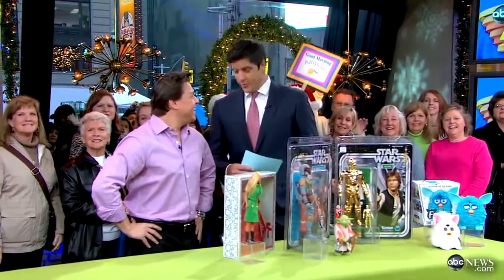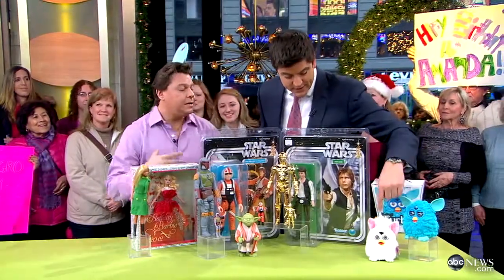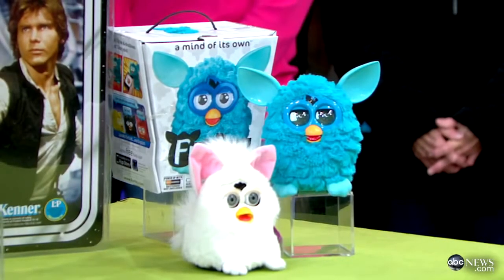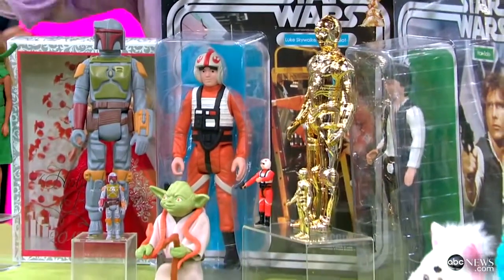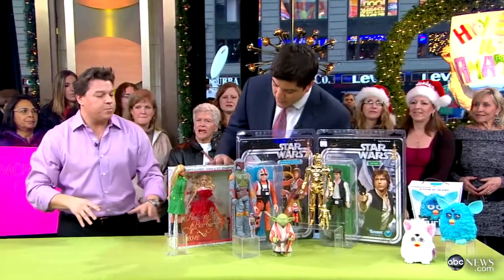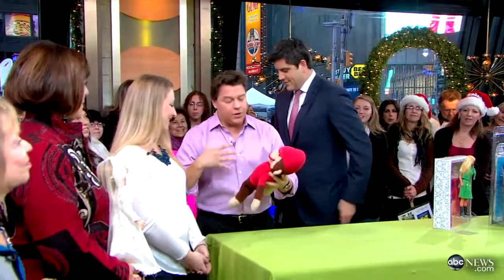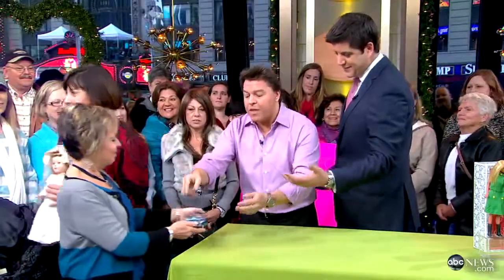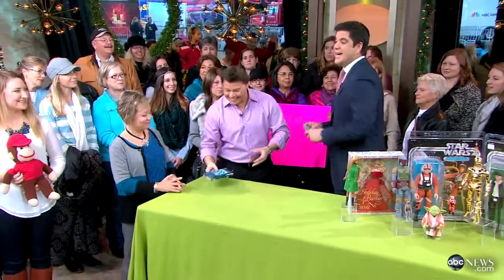`Toy Hunter` Jordan Hembrough Finds Money in Vintage Toy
Jordan Hembrough finds the most sought-after toys on his Travel Channel show.